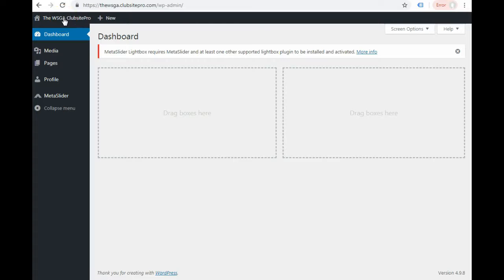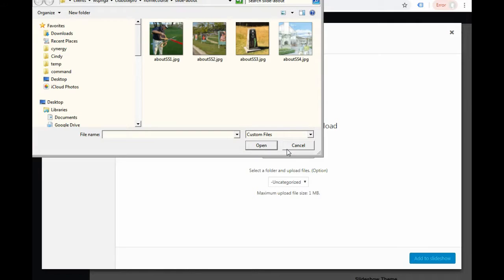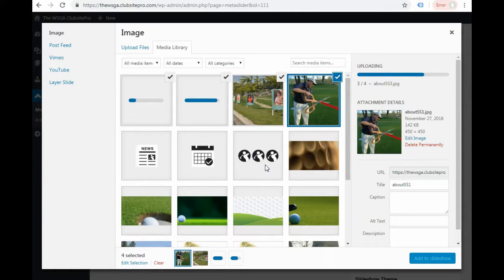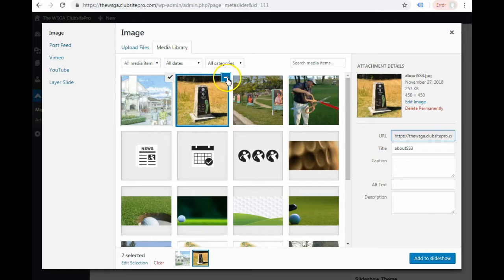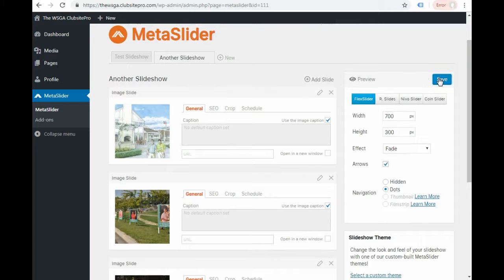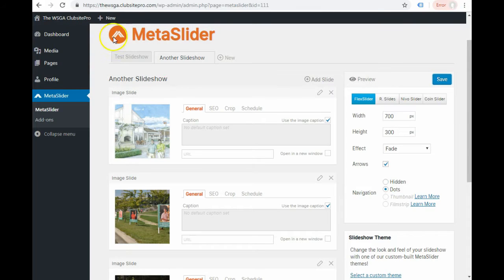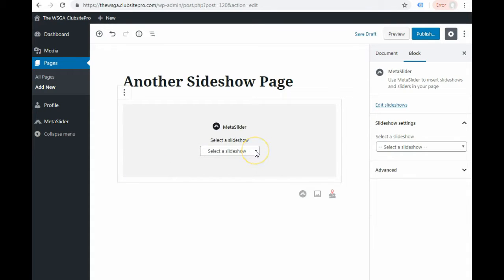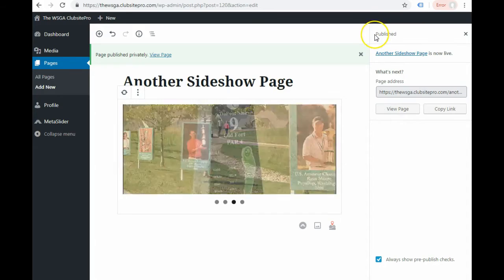ClubsitePro - Create a slideshow.